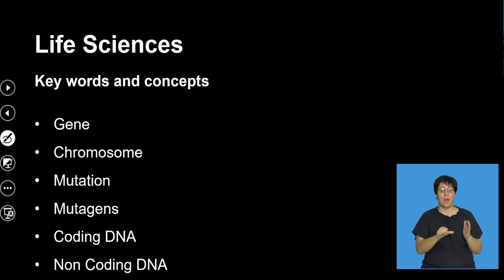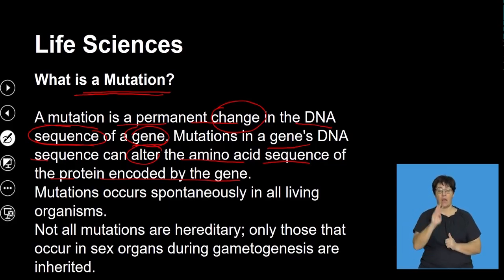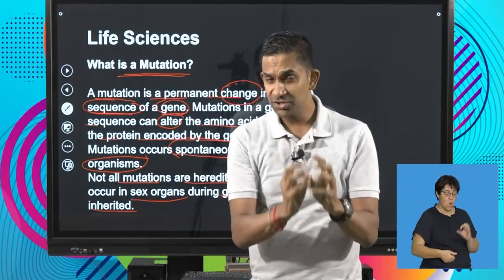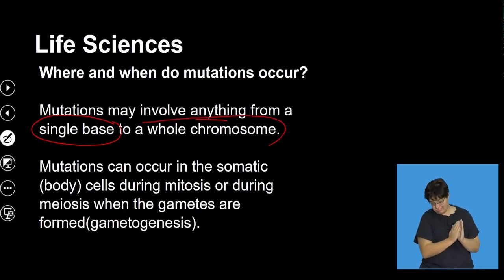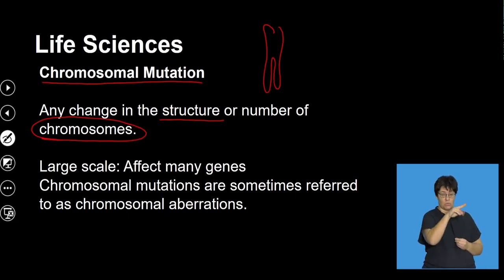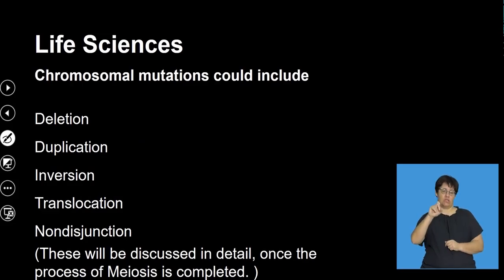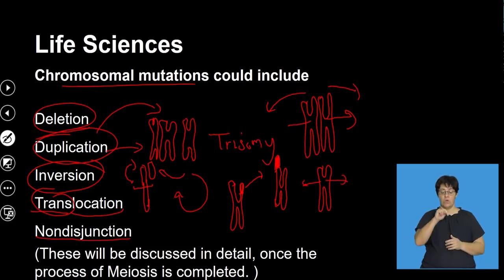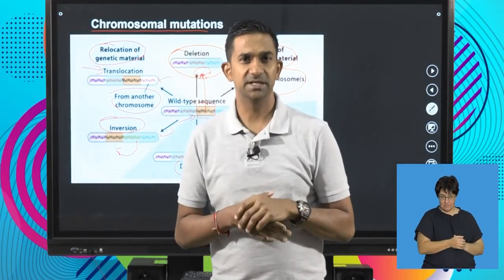Life Sciences Grd 12 Mutations And Dna Profiling S1